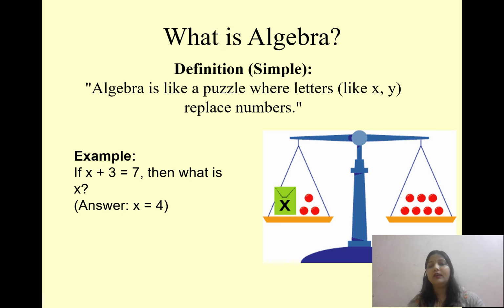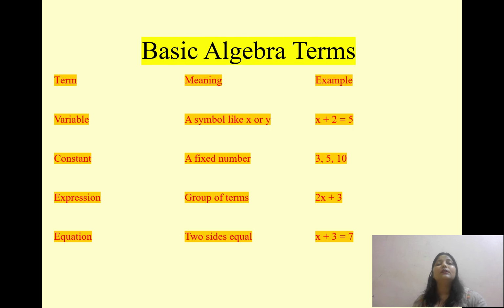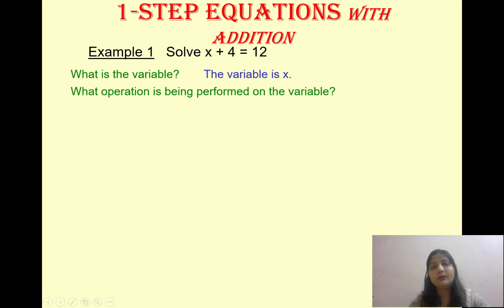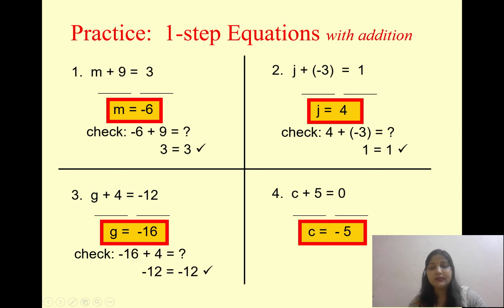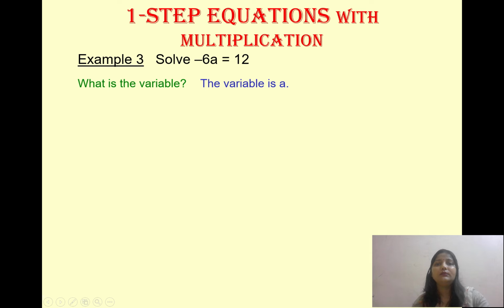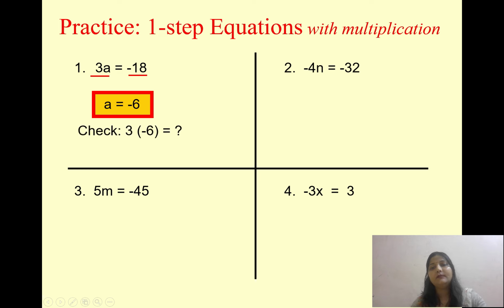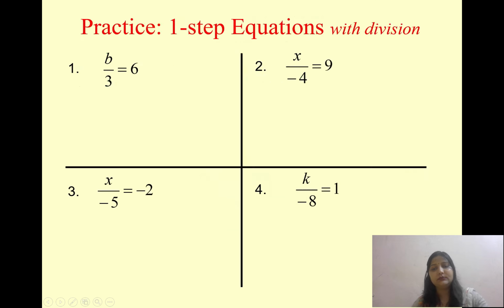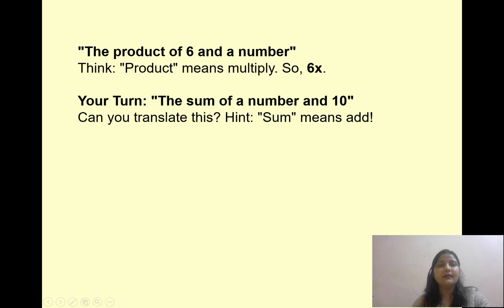Introduction of algebra